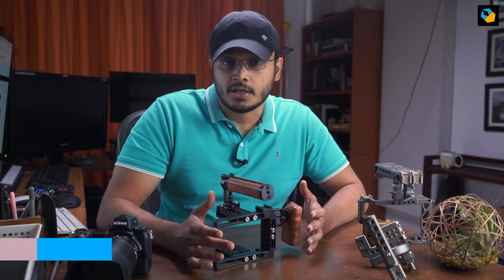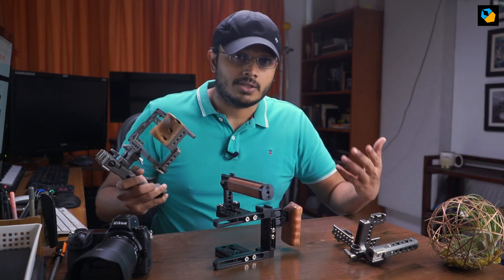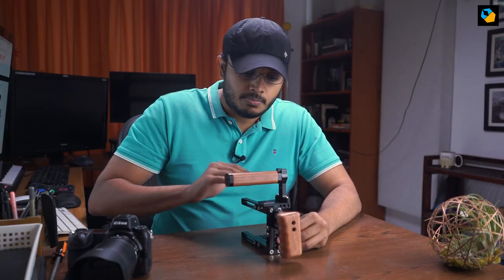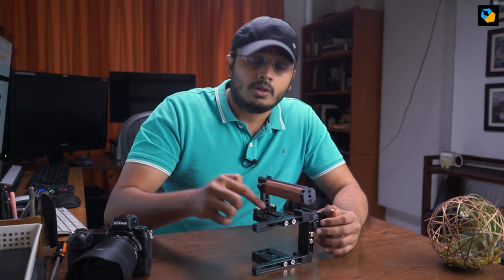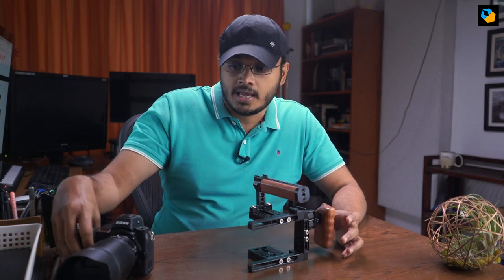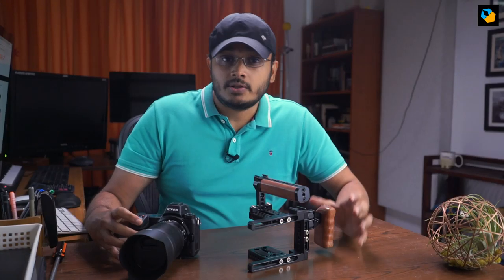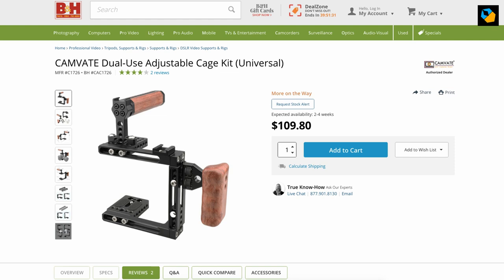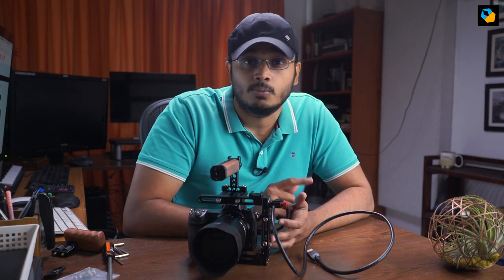This is the only Camera Cage you'll EVER need.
This no-name cage (which goes by different names like Camvate, etc.) is probably the best and most affordable camera cage out there. Very versatile, and it fits most cameras, from mirrorless to DSLRs to even the Blackmagic Pocket Cinema Camera 4K.